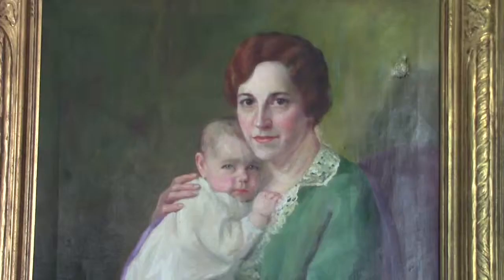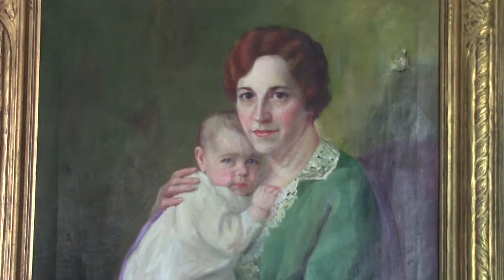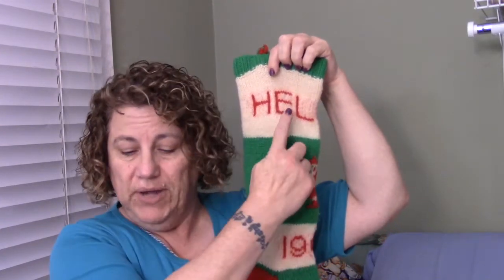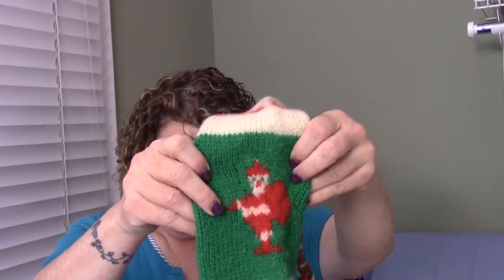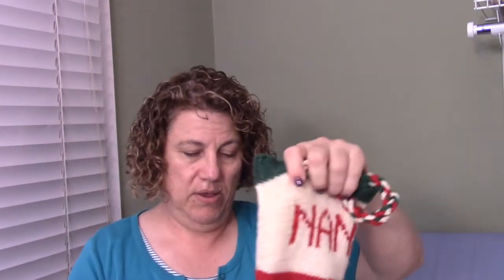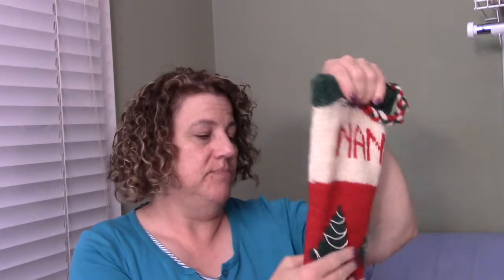Chrismas Stocking #1, The Story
This video covers why I knit and why this particular Christmas stocking is import to me.  Links are below for both the original pattern and a knitting graph spreadsheet that I use.